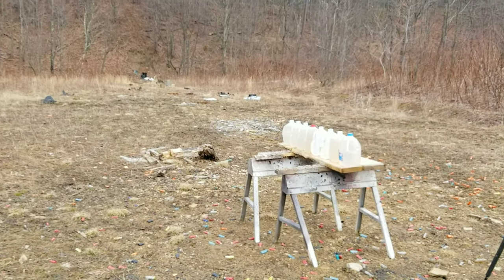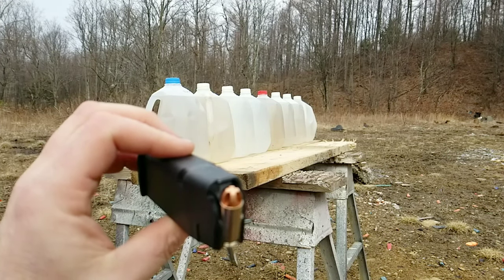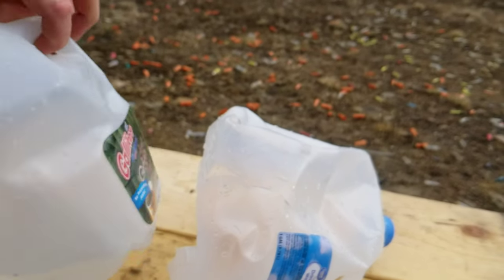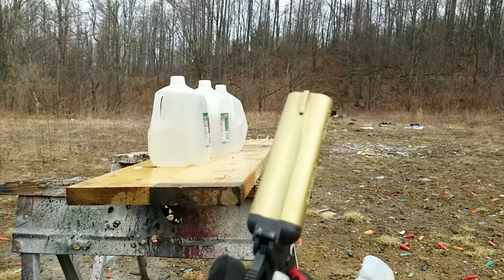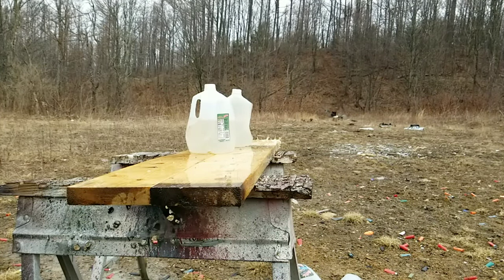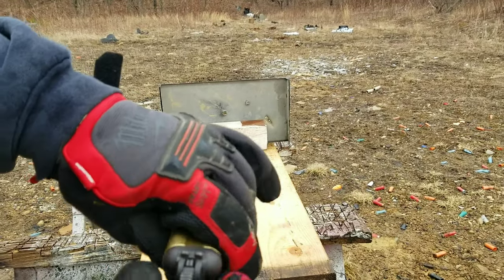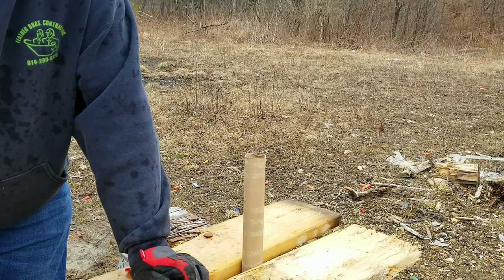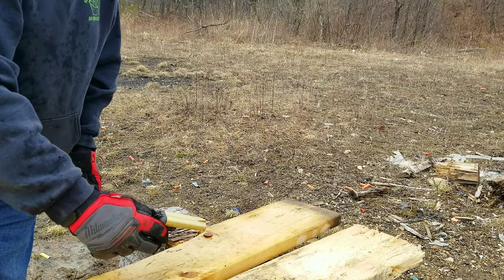Glock 10mm VS Ducktown 410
Just a fun day of science and stuff hope y'all enjoy .